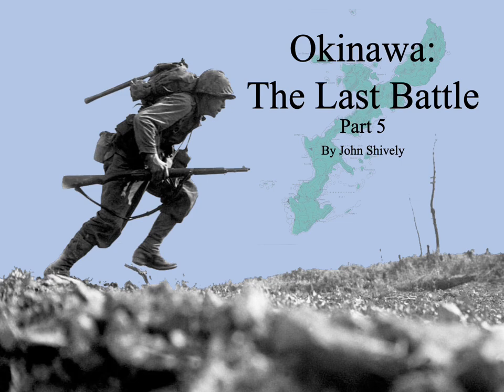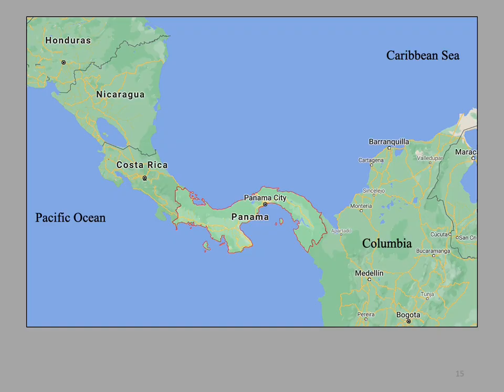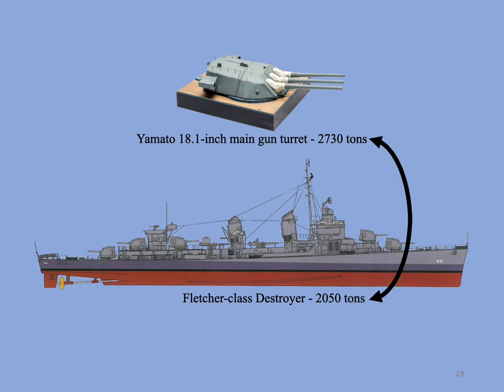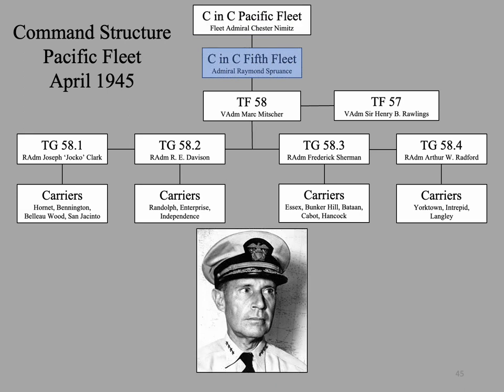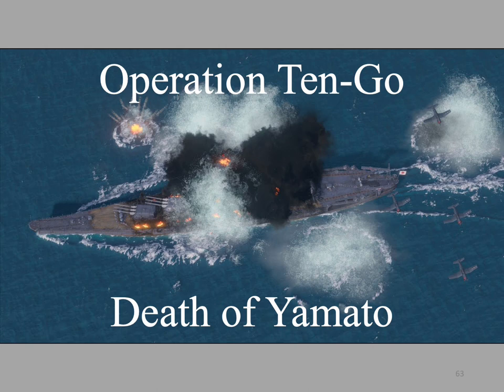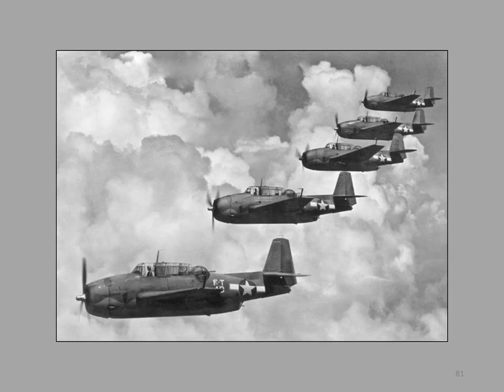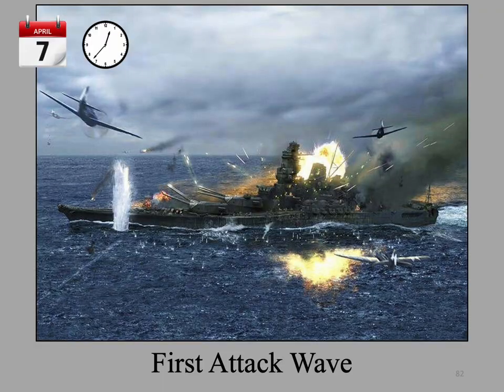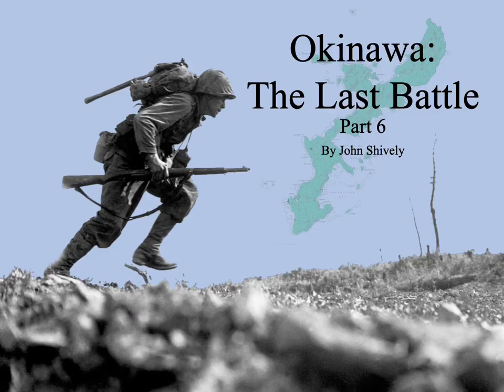Okinawa: The Last Battle, Part 5, The Last Mission of the Yamato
In this lecture I describe the last mission of the IJN Yamato as part of Operation Ten-Go in the Japanese defense of Okinawa.